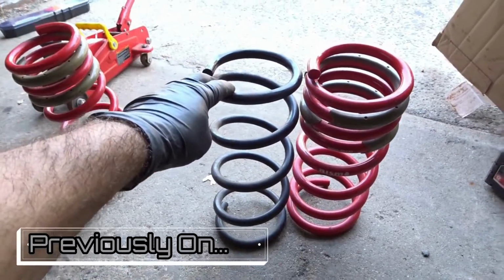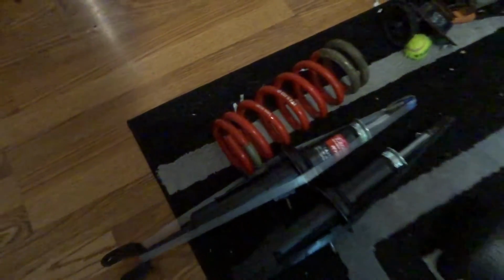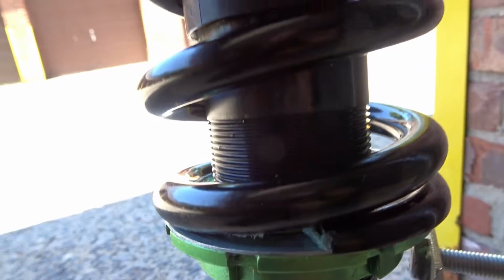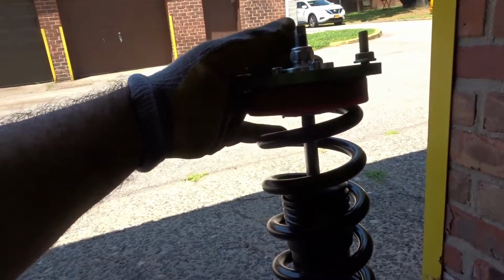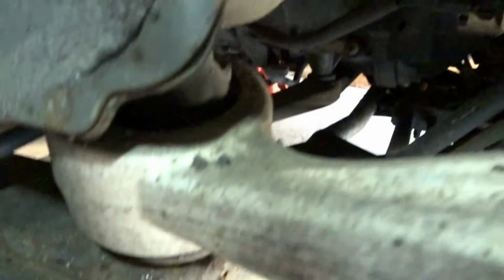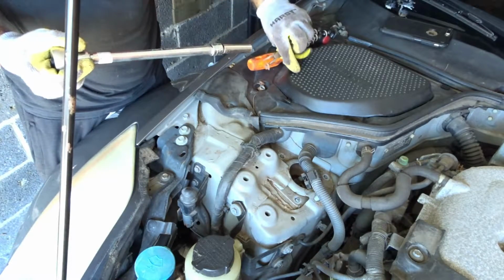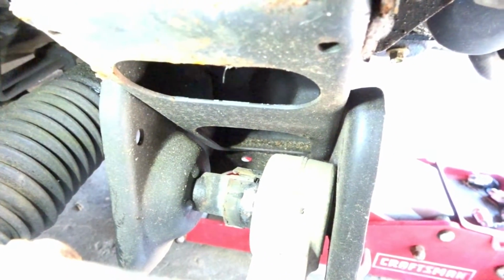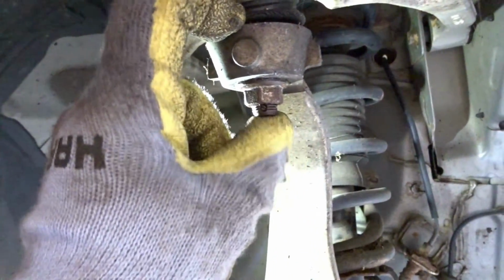Ep. 11 | Build Update | Addressing Maxpeedingrods issues | Suspension Teardown Begins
Have ebay or amazon coilovers that clunks, Knocks, Pops or rides harder then desired? In this video I review my coilover mod to make coilovers more comfortable for daily driving. Unfortunately NO install due to the discovery of bushings and ball joints that requires immediate attention.
☑ Viewed
☑ Liked

Instagram: ➡ @SimplyEddieG ⬇
🔹Project: 2003 Nissan 350z Z33 VQ35DE Color: Grey 6MT
Eddie Garcia